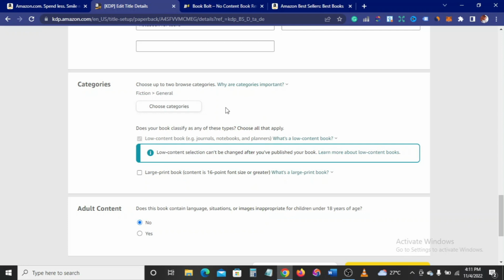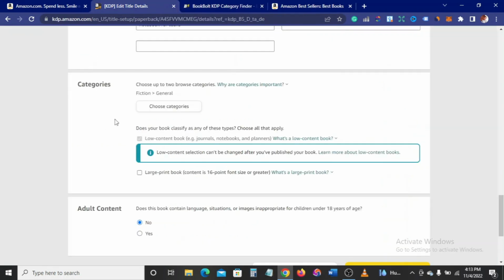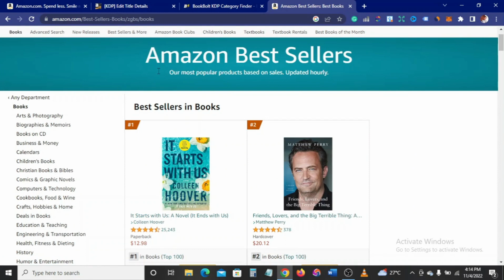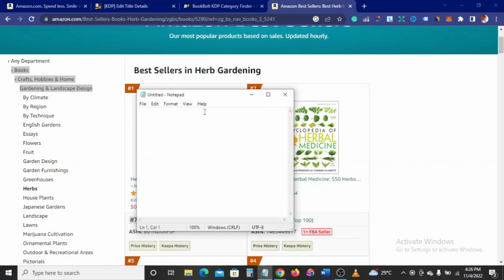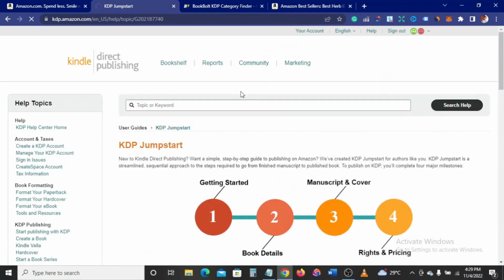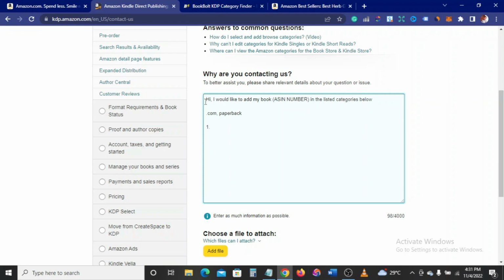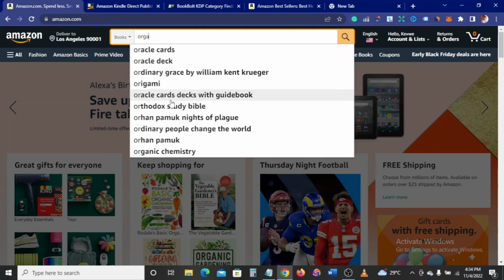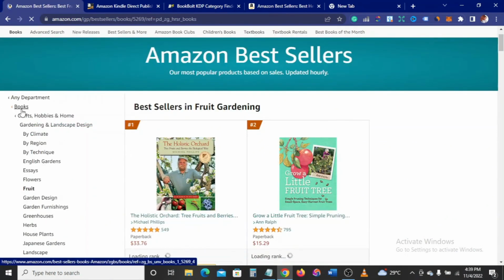How To Add Your Books To More Amazon KDP Categories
Adding your books to more Amazon KDP categories is one of the most important steps you can take to success as an author. By putting your books in different categories, you can reach a wider audience and create more opportunities to sell your books. In this video, I'll show you how to add your books to more Amazon KDP categories so that you can maximize your sales potential!